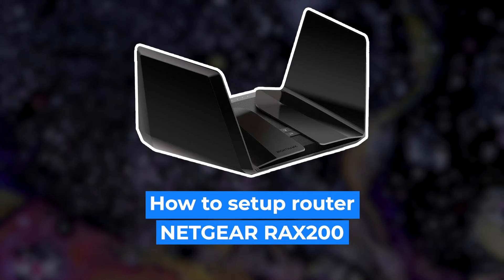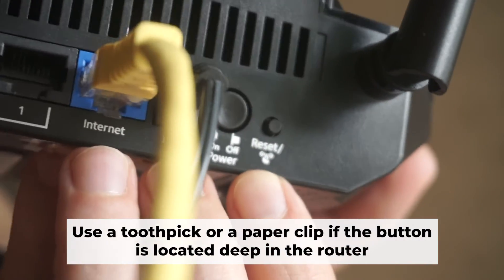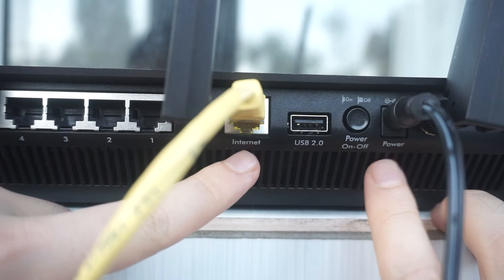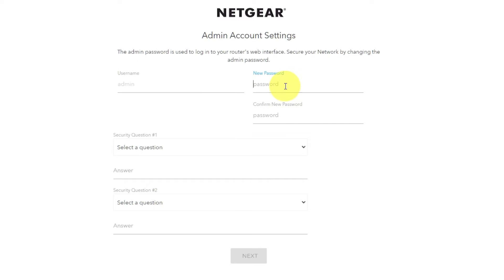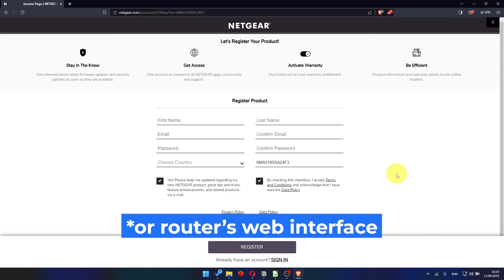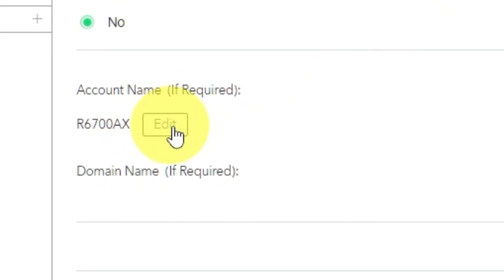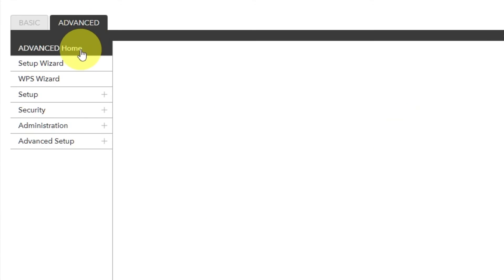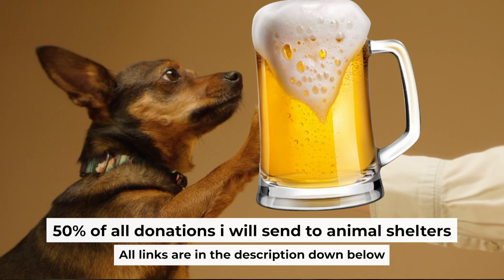✅ How to Set Up NETGEAR Nighthawk RAX200 | NETGEAR Nighthawk Tri-Band AX12 12-Stream WiFi Router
🟡BTC: bc1q6lxzusxt27nl25fwcluw7g72uveat2gr7q4as7
🟡ETH: 0xA93CabcE97Ec2c20fc08382283a2CC95d6579EFB
🟡USDT (TRC20): TANkFPkipQ66cFacAe85PiZSq6cEJfBBRQ
🟡USDT (ERC20): 0xA93CabcE97Ec2c20fc08382283a2CC95d6579EFB

Chapters:
00:00 – Intro
00:21 – Connect the router Netgear RAX200
01:21 – Reset settings on the router Netgear RAX200
01:53 – Install the router Netgear RAX200
03:10 – Setup the router Netgear RAX200